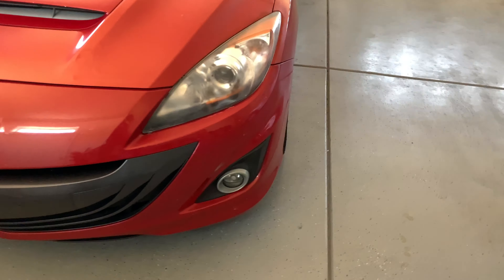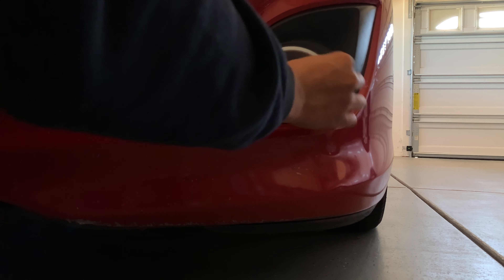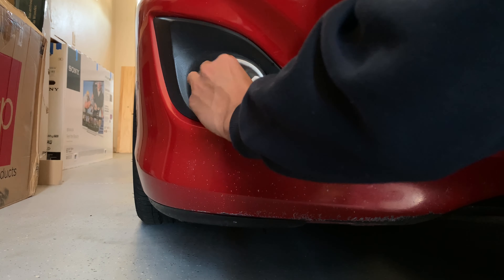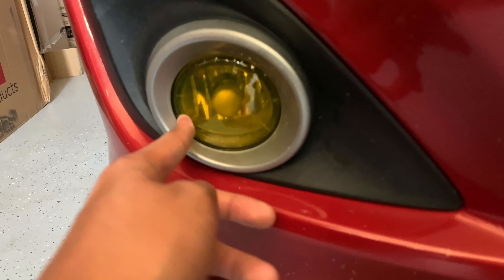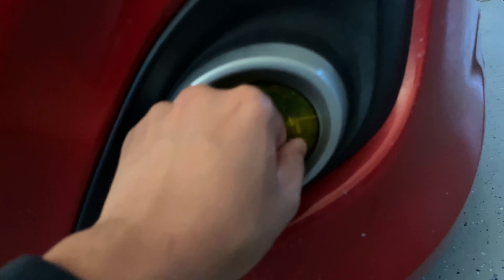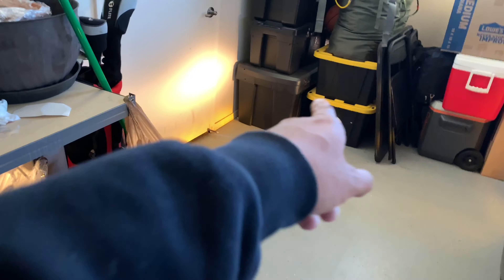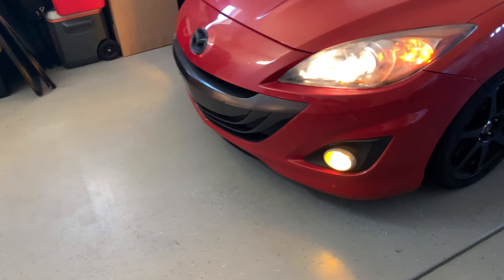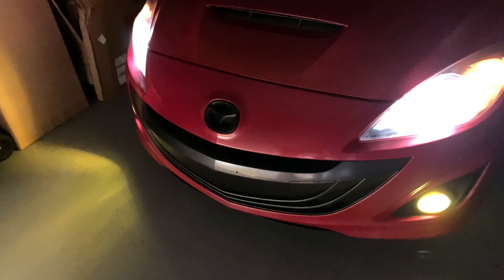INSTALLING YELLOW FOG LIGHT TINT | MazdaSpeed 3